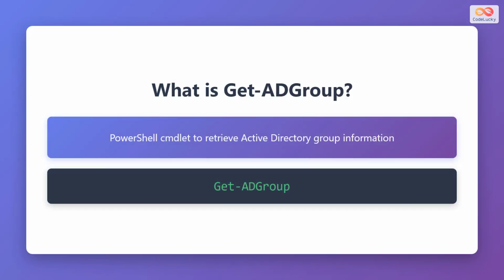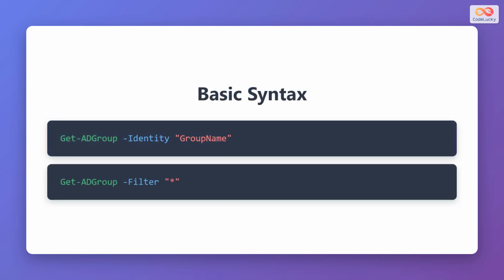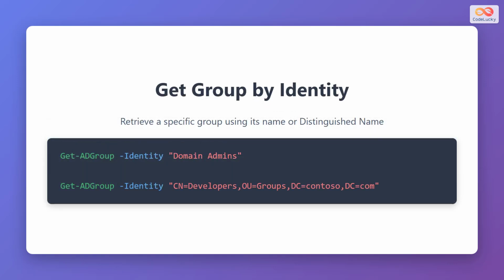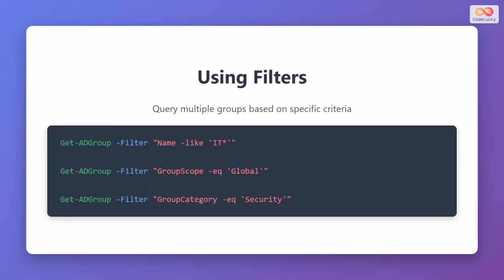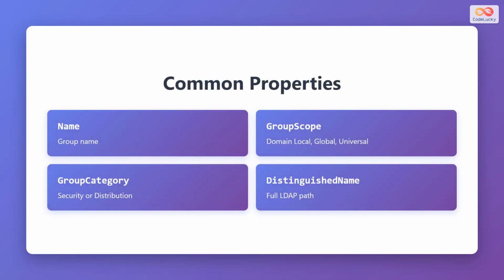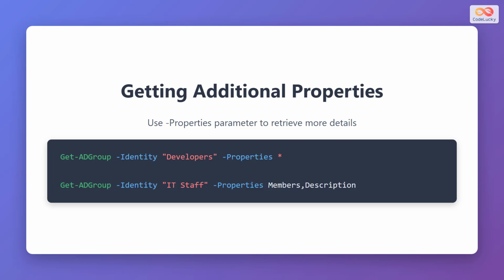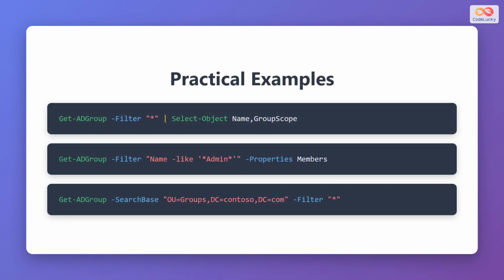Get-ADGroup Tutorial: Query Active Directory Groups with PowerShell | Complete Guide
🔍 Learn how to use Get-ADGroup to query and manage Active Directory groups with PowerShell!

In this comprehensive tutorial, you'll master the Get-ADGroup cmdlet for retrieving Active Directory group information. Perfect for system administrators, IT professionals, and anyone working with Active Directory environments.

📚 What You'll Learn:
✅ Understanding Get-ADGroup cmdlet basics
✅ Using Identity parameter to retrieve specific groups
✅ Creating powerful filters to query multiple groups
✅ Working with common group properties (Name, GroupScope, GroupCategory)
✅ Retrieving additional properties like Members and Description
✅ Practical examples for real-world scenarios
✅ Using SearchBase to target specific organizational units

💡 This tutorial covers everything from basic syntax to advanced filtering techniques. Whether you're auditing security groups, managing distribution lists, or automating Active Directory tasks, this guide will help you become proficient with Get-ADGroup.

🎯 Perfect for beginners and intermediate PowerShell users looking to enhance their Active Directory management skills!

Chapters:
00:00 - Get-ADGroup: Querying AD Groups
00:26 - What is Get-ADGroup?
00:57 - Basic Syntax
01:30 - Get Group by Identity
02:05 - Using Filters
02:40 - Common Properties
03:19 - Getting Additional Properties
03:56 - Practical Examples
04:34 - Outro